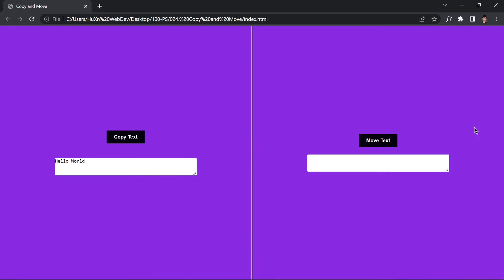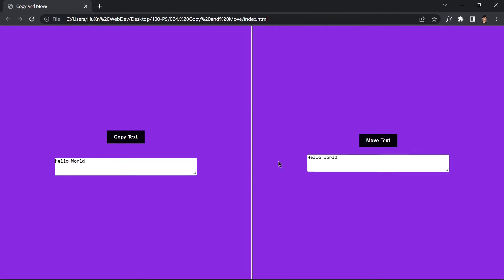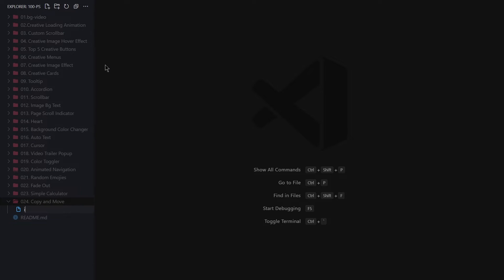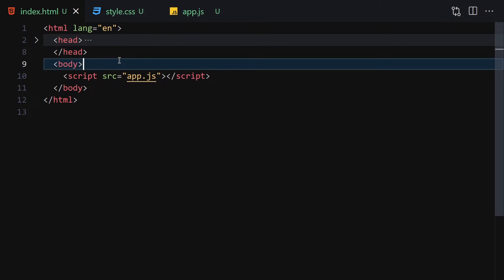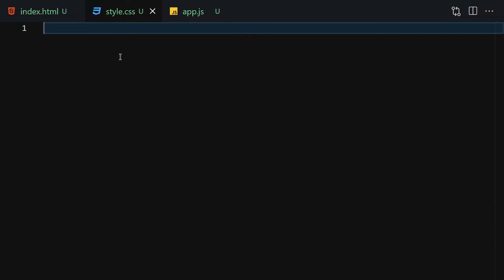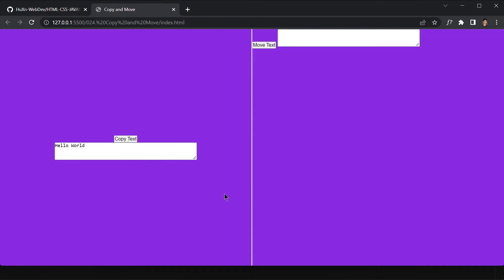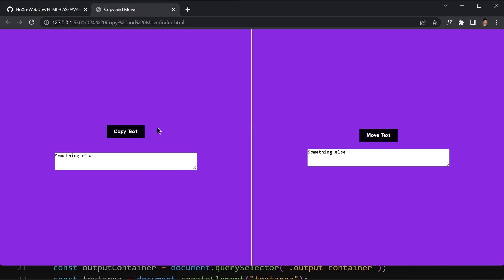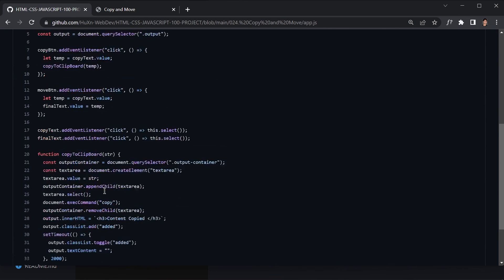Effortless Text Manipulation: Building a Copy and Move Text Project with HTML5, CSS3 & JavaScript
Welcome to an enlightening tutorial where we explore the power of text manipulation and learn how to effortlessly copy and move text using HTML5, CSS3, and JavaScript. In this video, presented by HuXnWebDev, we guide you through the process of creating a dynamic project that enables seamless text copying and moving on your website.

The ability to manipulate text is a valuable skill in web development, enhancing user interactions and streamlining content management. Join us as we delve into HTML5, CSS3, and JavaScript techniques and demonstrate how to create an intuitive project that empowers users to copy and move text effortlessly.

Our expert instructors will provide step-by-step instructions and insightful explanations, catering to both beginners and experienced developers. We'll explore HTML structure, CSS styling, and JavaScript event handling to create a seamless and interactive text manipulation experience.

Discover how to use JavaScript to capture user selections, create copy and move functionalities, and dynamically update the content on your website. We'll cover techniques to enhance the user experience with visual cues, smooth animations, and user-friendly controls.

Join the HuXnWebDev community, share your creations, and connect with fellow web enthusiasts who are passionate about effortless text manipulation. Unleash the power of HTML5, CSS3, and JavaScript to create a captivating project that simplifies text copying and moving on your website.

Get ready to empower your users with effortless text manipulation and build a copy and move text project using HTML5, CSS3, and JavaScript. Join us now on this enlightening journey with HuXnWebDev!